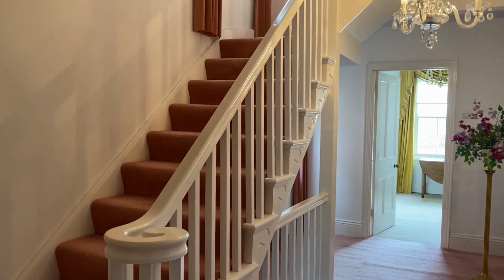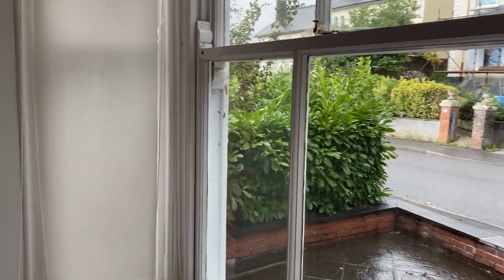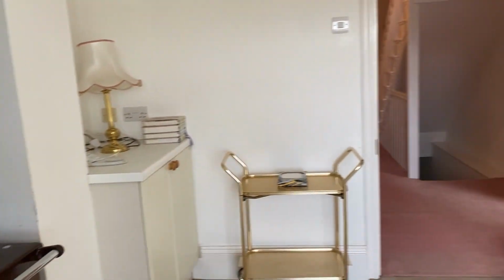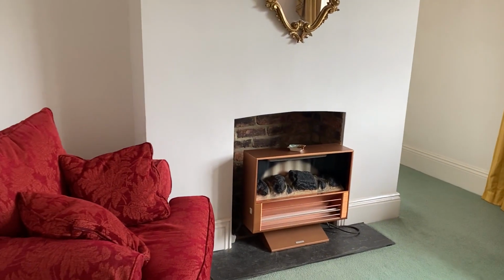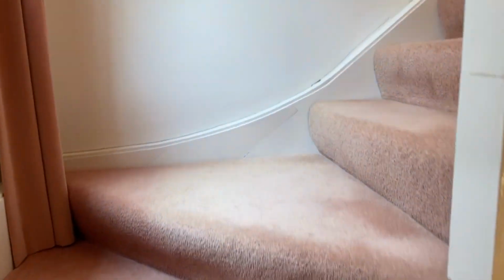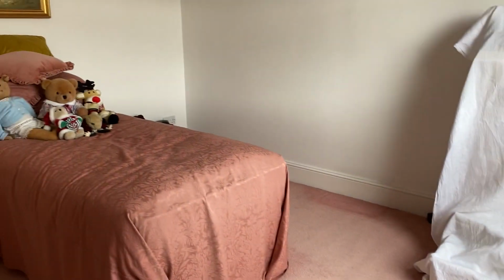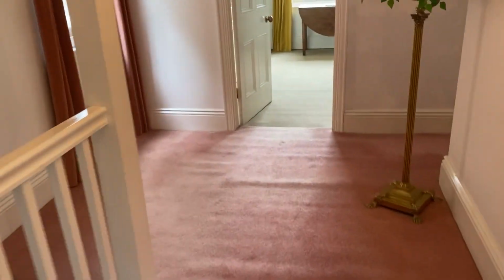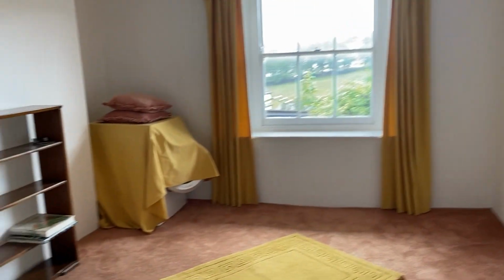Property for sale | Trevena, 2 Dunheved Road, Launceston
Trevena, 2 Dunheved Road, Launceston, PL15 9JE.

An elegant three storey, detached period house, situated within one of the most popular areas of Launceston, conveniently close to the town centre and its many amenities.  Plenty of off road parking, large garden and far reaching countryside views.  It comes to the market with no forward chain.
EPC rating G.